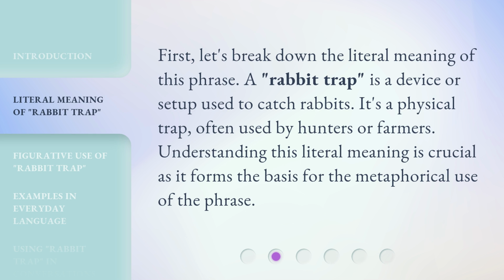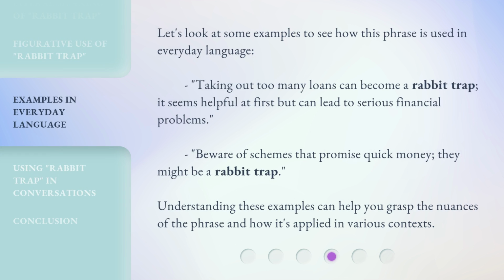Unraveling the Phrase "Rabbit Trap": A Guide for English Learners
Unraveling the Phrase 'Rabbit Trap': A Guide for English Learners • Discover the meaning and usage of the intriguing English phrase 'rabbit trap' in this comprehensive guide. Learn its literal and figurative meanings, explore examples in everyday language, and understand how to use it effectively in conversations.

00:00 • Introduction - Unraveling the Phrase "Rabbit Trap": A Guide for English Learners
00:31 • Literal Meaning of "Rabbit Trap"
00:53 • Figurative Use of "Rabbit Trap"
01:15 • Examples in Everyday Language
01:43 • Using "Rabbit Trap" in Conversations